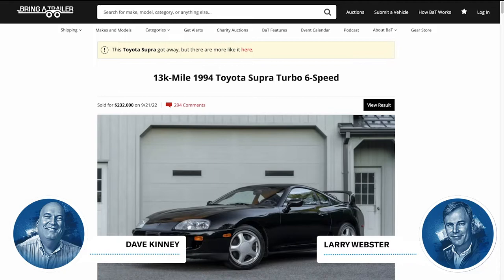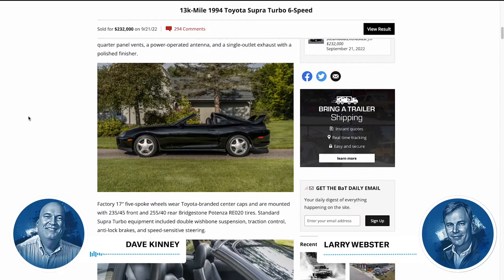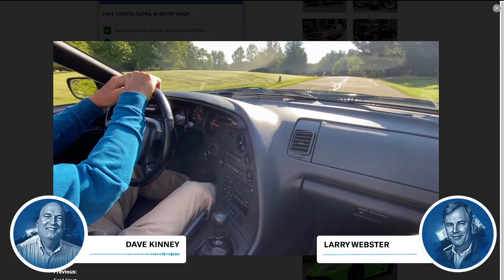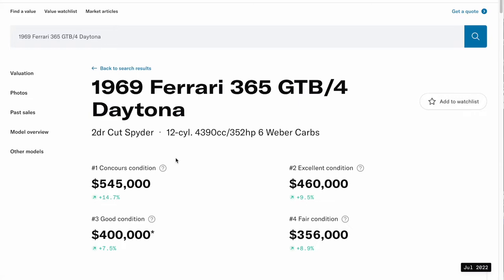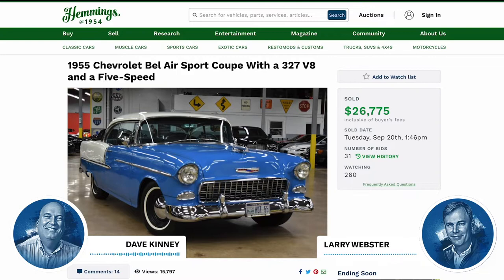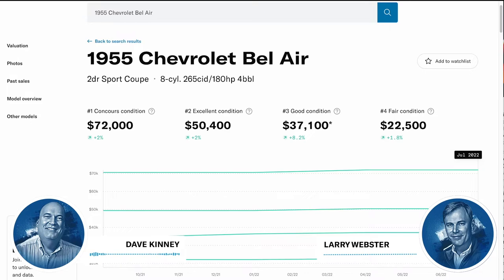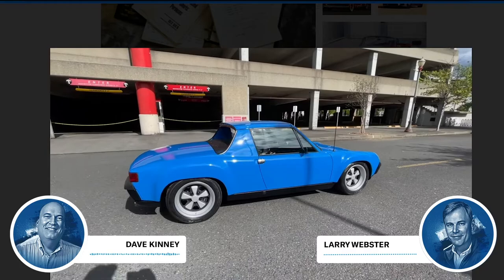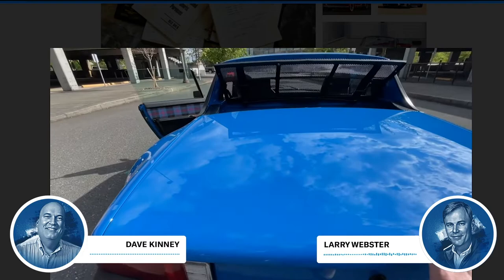1994 Supra Turbo SOLD for $232,000 —Hagerty’s No Reserve with Larry Webster and Dave Kinney - Ep. 2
This week on Hagerty's No Reserve- Dave and Larry cover a wide range of cars sold and currently up for sale, from a 1986 Toyota Pickup to a 13,000 mile 1994 Toyota Supra Turbo reaching a final sale price of over $200,000. Other interesting picks include last week's 50,000 mile 2017 Ford GT result, a long forgotten 1985 Bitter SC, and a restored Porsche 914 that reached over $171,000. There's plenty more where that came from, so be sure to tune in!

NOTE: Due to technical difficulties, this video was re-uploaded. Thank you for your patience!

About the podcast:

No Reserve is hosted by Larry Webster, editor of Hagerty Media and Dave Kinney, publisher of the Hagerty price guide. Each week, Larry and Dave pick top highlights from all over the collector car marketplace and answer any questions one might have about the state of the market.